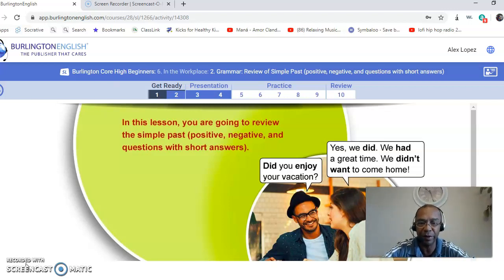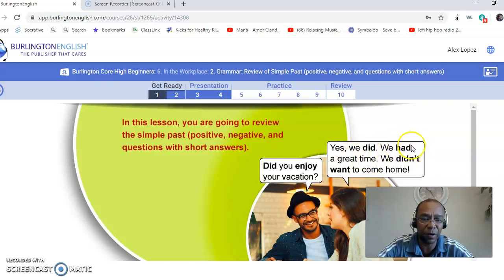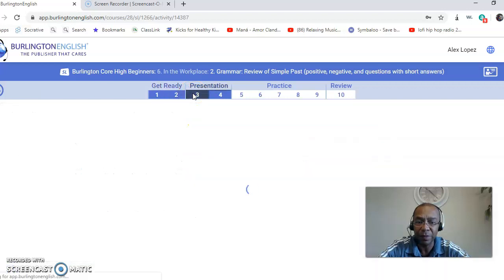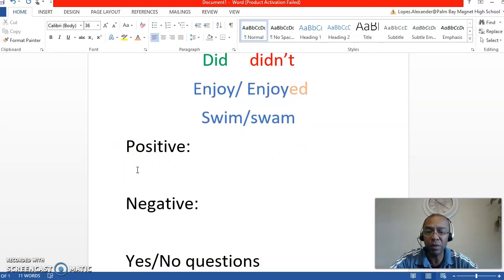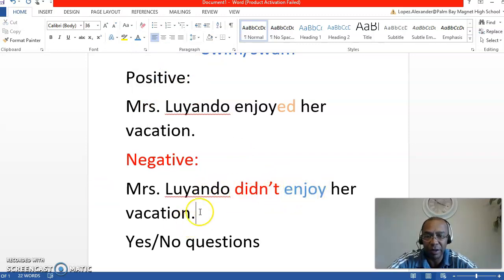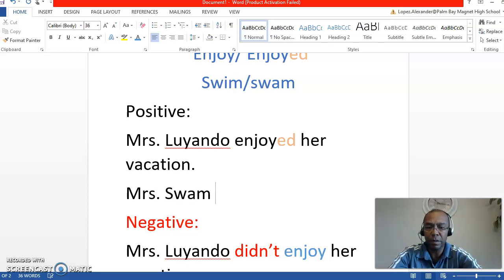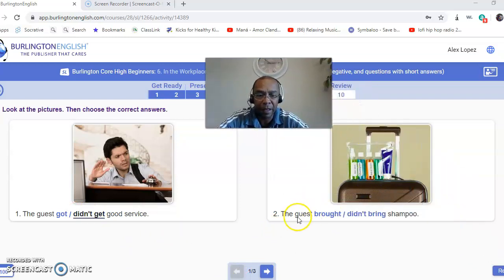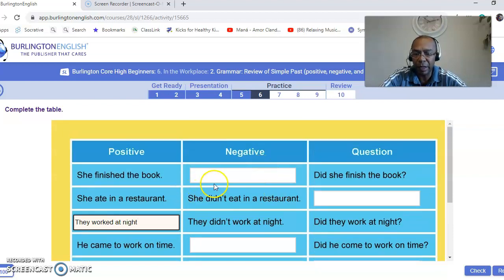ESOL CLASS Simple Past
ESOL Class REVIEW SIMPLE PAST